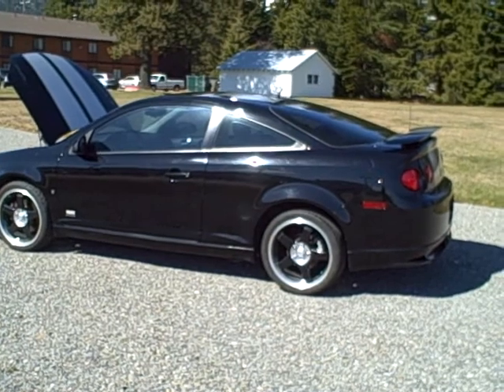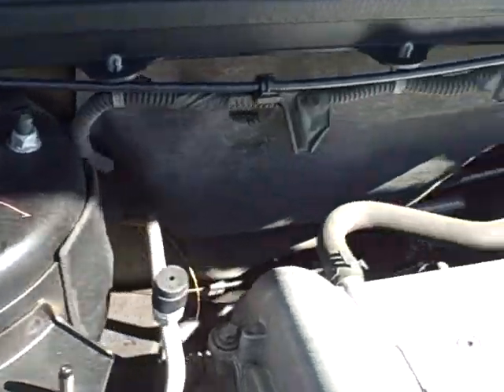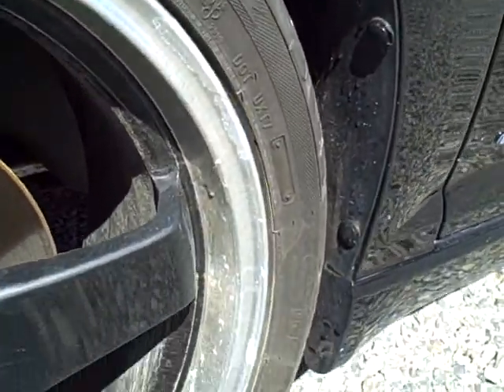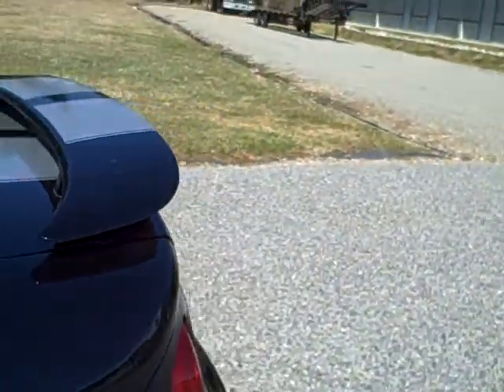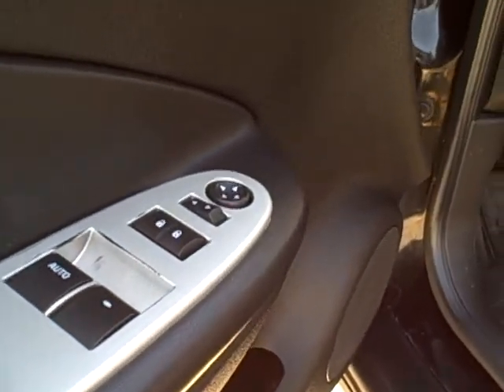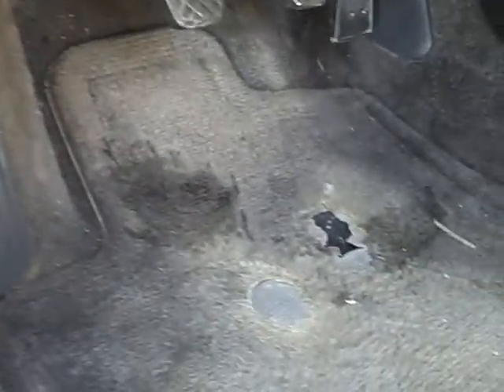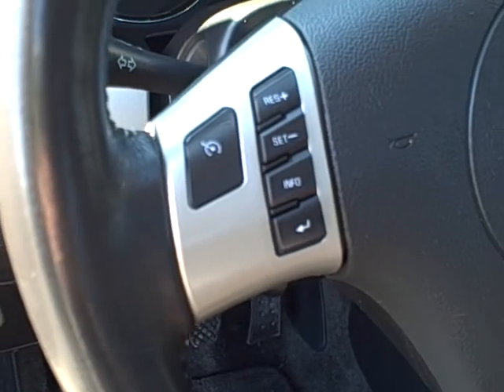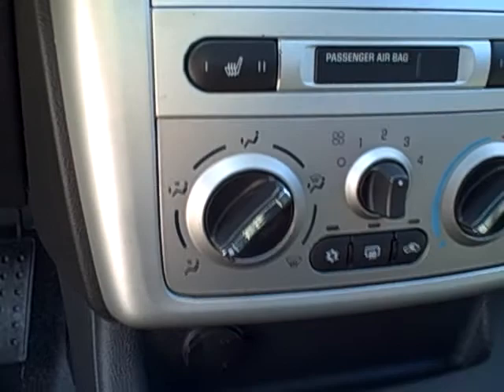2007 Chevy Cobalt at Taylor and Sons Chevrolet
2007 Chevrolet Cobalt at Taylor and Sons Chevrolet in Sandpoint, ID